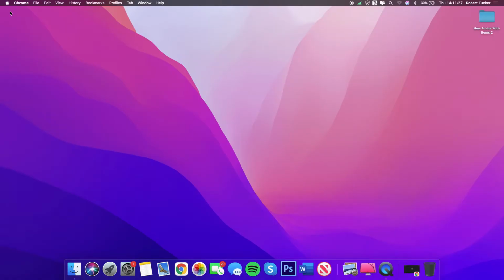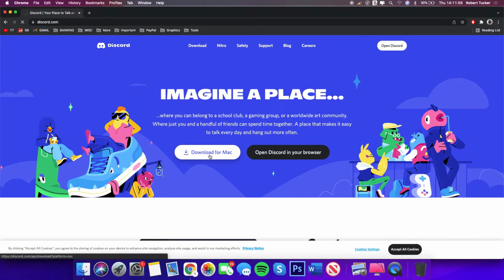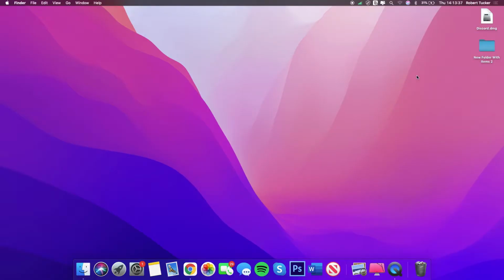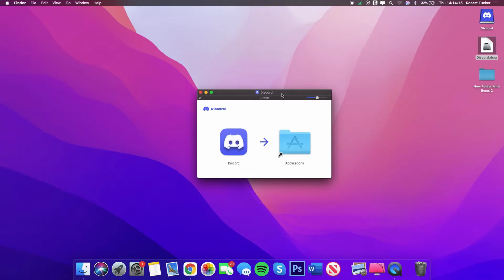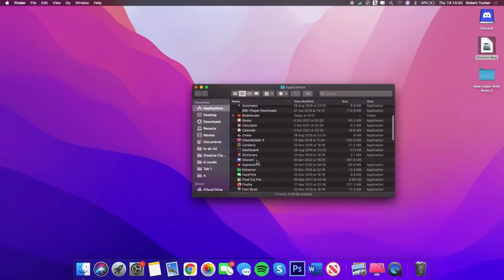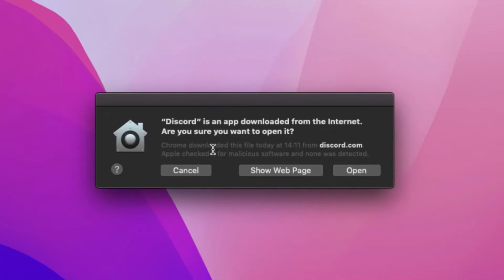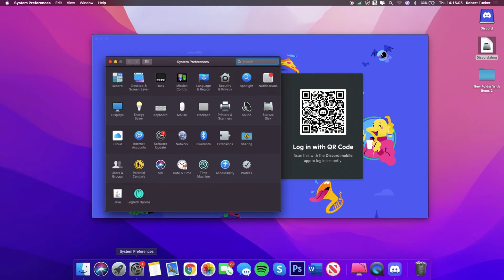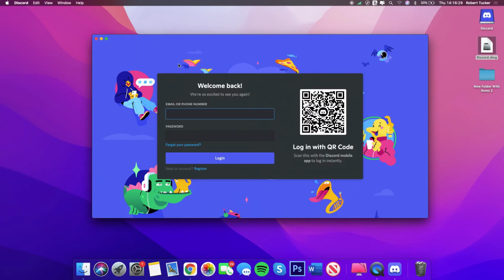How To Download Discord On Mac | Install Discord On Mac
I show you how to download discord and how to install discord on mac in this video. For more videos like how to install discord on a mac mini and every mac really!

GuideRealm